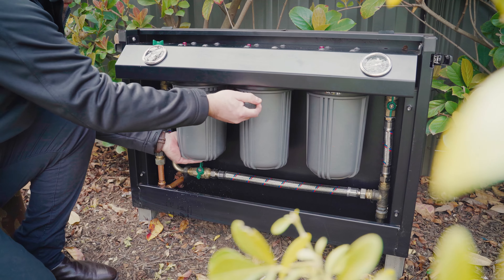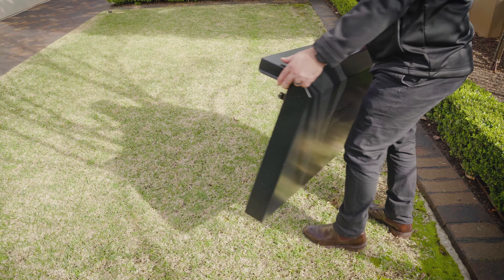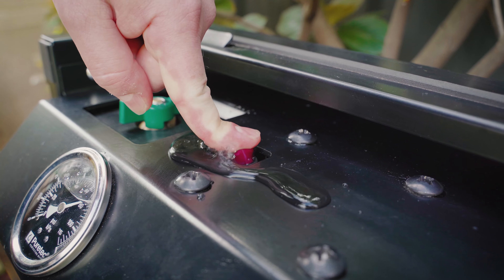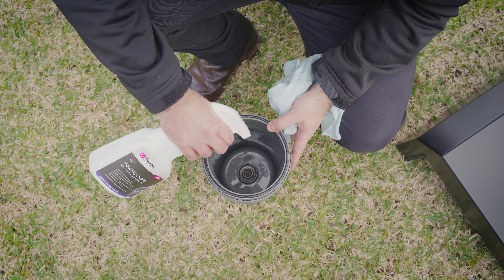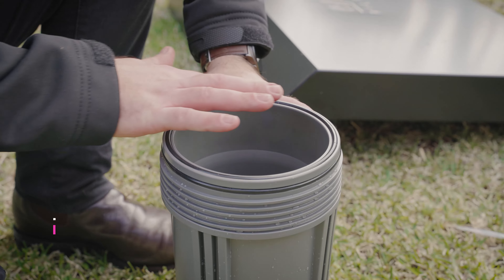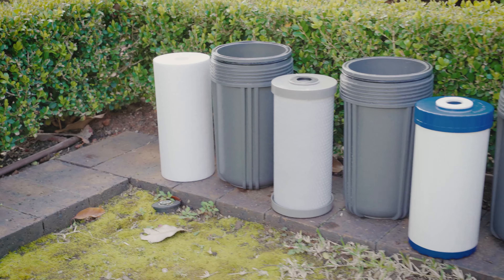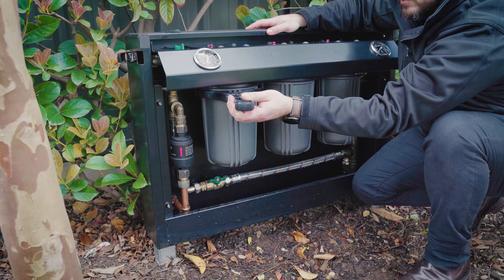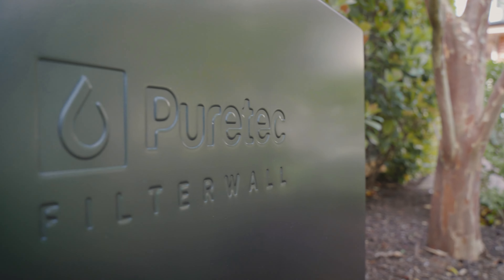FilterWall ™ F Series Maintenance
This step-by-step guide explains how to maintain your FilterWall F Series by properly replacing the cartridges. Regular maintenance of your filter system offers numerous benefits, particularly for ensuring water quality, system longevity, optimised performance, and enhanced health and safety.